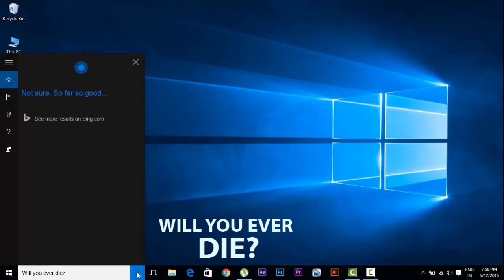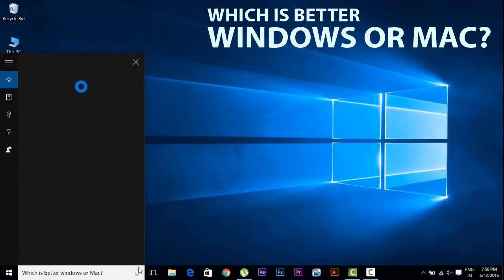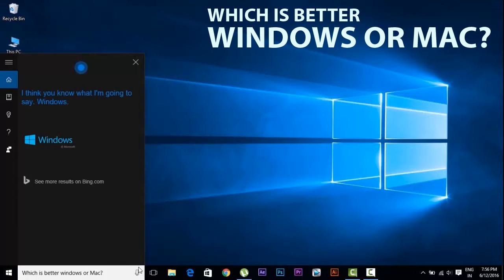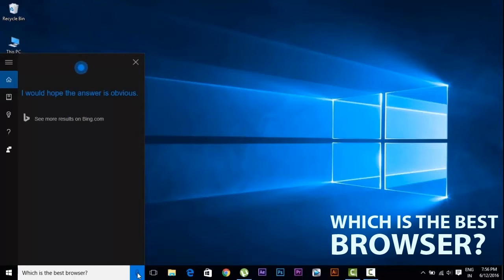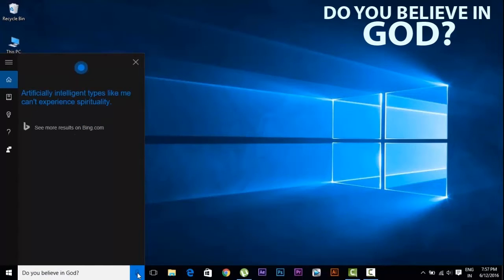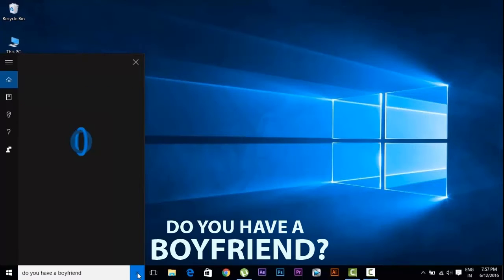CORTANA Windows 10 New Update- Gives Human like Answers to Tricky Questions-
Cortana always fascinates the user by her wits and knowledge...How about asking her human like questions!!...Will she able to give Human like answers or will she wander around ones and zeros??? Every Windows user have to see this one-Must Watch